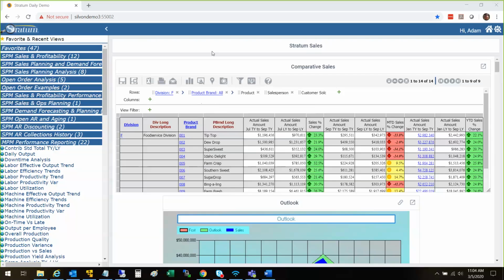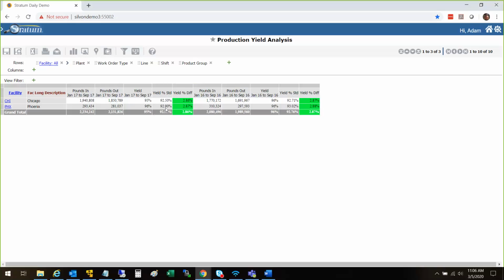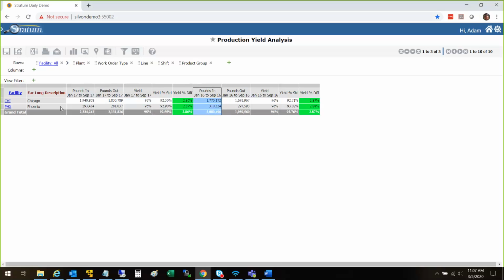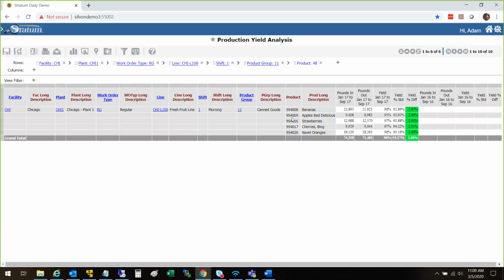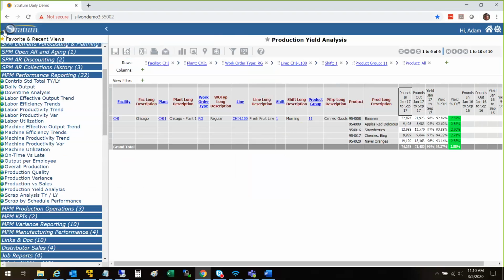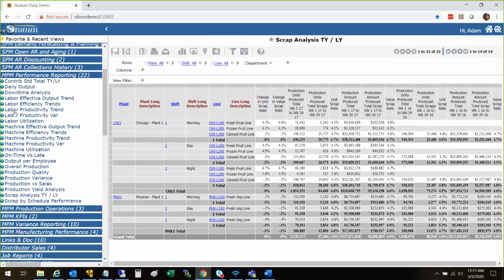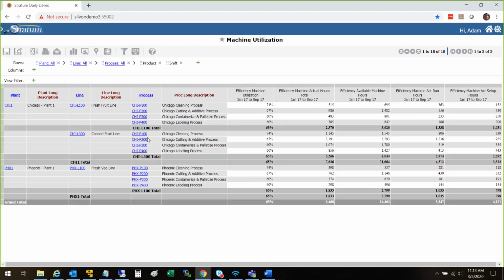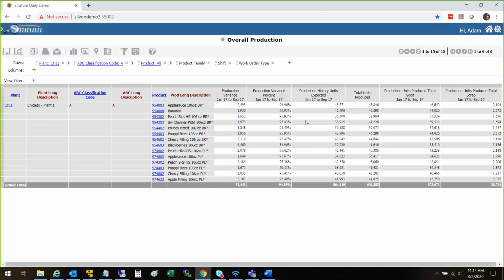INSIGHT Using Stratum for Labor & Production Reporting (Part 1)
Did you know that Stratum can analyze far more than Sales, Open Orders and Inventory data? During this session, we’ll show you how some companies are using it to report on their Production data! Join us to see how Stratum can be put to work to assess day-today operational information using analytics related to the operations analysis of orders, order status and work in process, along with production variance analyses tied to labor, materials and more. Learn how you can provide critical production data analytics to your plant managers and supply chain analysts so they can do their jobs easier and more efficiently. It’s pretty cool stuff!